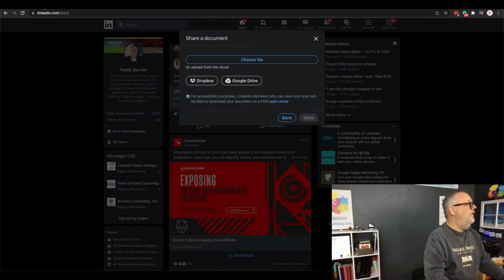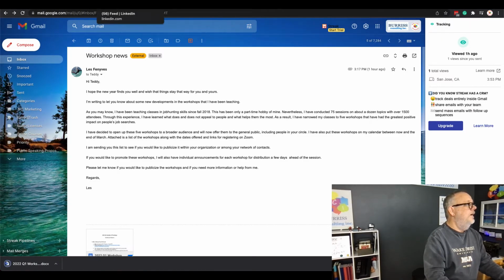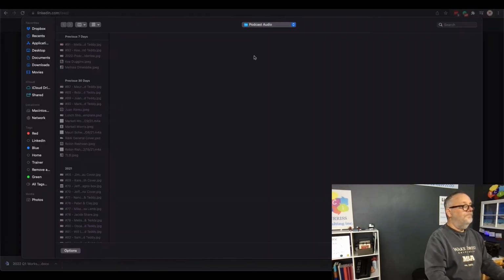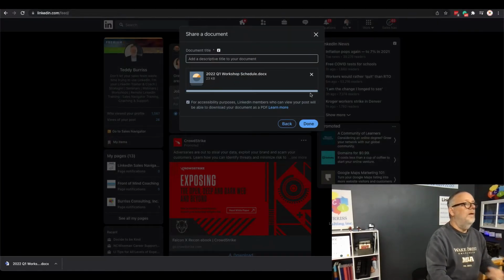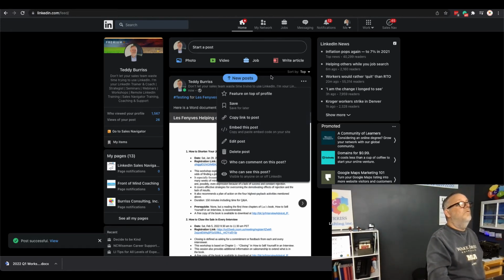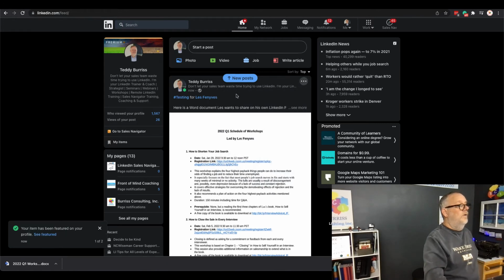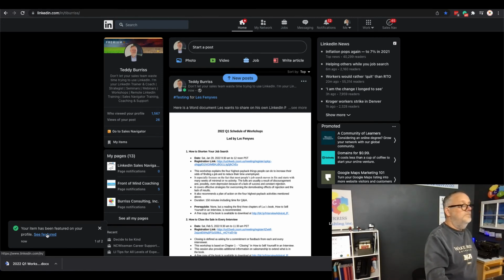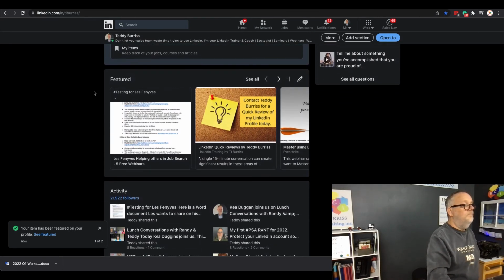How do I post a Document to LinkedIn and put it in my LinkedIn Profile Featured Section?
I did a quick test to show a client how to post a document to LinkedIn and add it to his Featured section on his LinkedIn Profile

Teddy Burriss
LinkedIn Strategist & Trainer